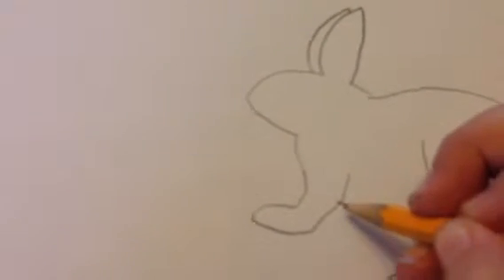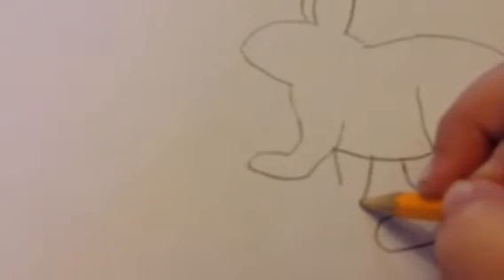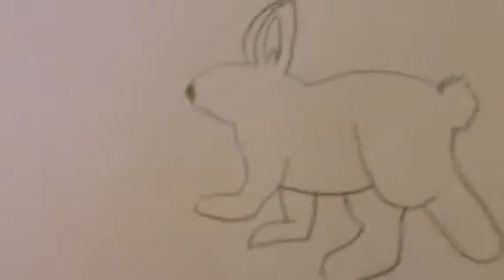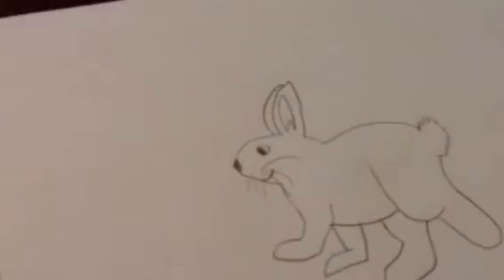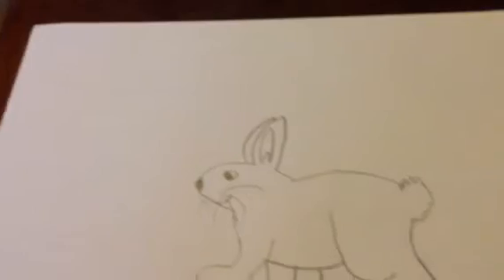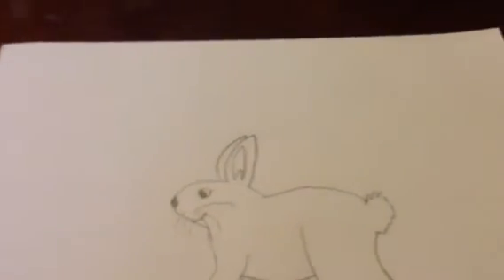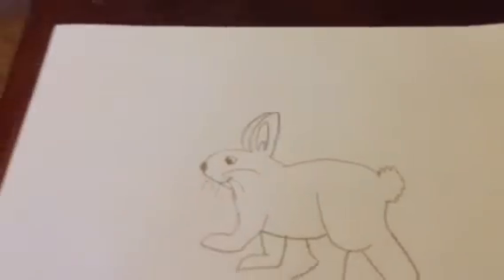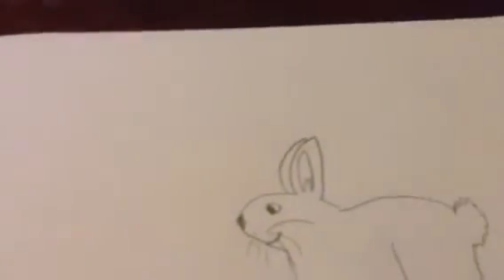How to draw a bunny (part 1)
Did yall enjoy there is a part 2 coming soon.